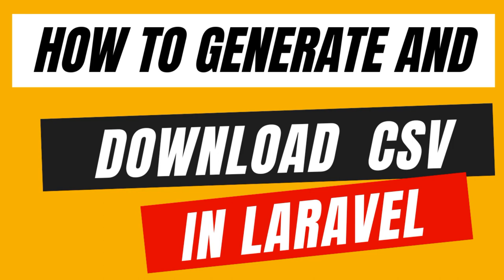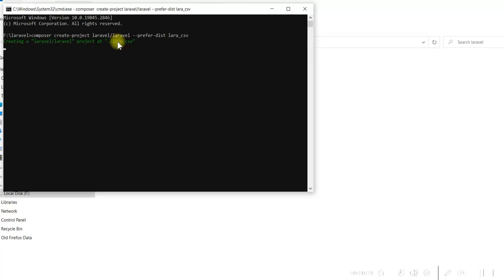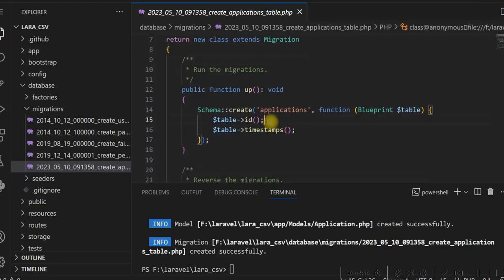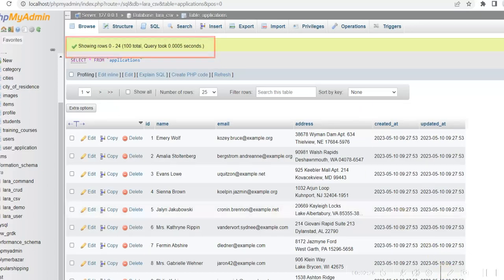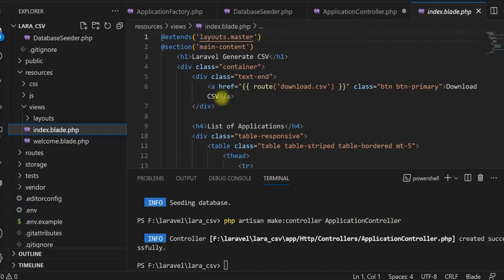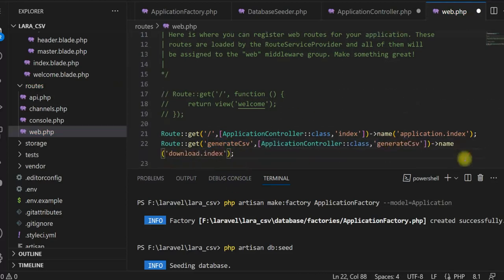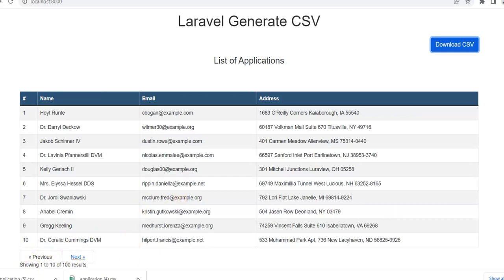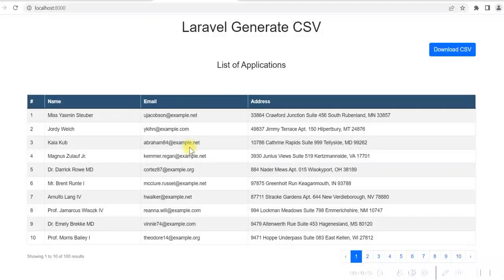Create Downloadable CSV Files in Laravel in Minutes | No Package Required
How to Create and Download CSV Files in Laravel. This video demonstrates how to create and download CSV files in Laravel using MySQL database without using any package.
This Laravel CSV export tutorial teaches to display data in an html table and export data as CSV in Laravel. A download button is added to download CSV file. After watching this video you should be able to generate CSV in Laravel and build a CSV download feature in Laravel without using any package. laravel laravel_tutorial laravel11 phpmysql php csv .

By using file handling you can create CSV file in Laravel. Then a download button is used for CSV Download in Laravel. This also uses Laravel Seeder and Laravel factory to create test data and Laravel Pagination to show data on multiple pages. It uses PHP fopen and fwrite functions. It selects data from a custom table and displays it in an html table. You can export MySQL data to CSV file.
There is a button to download the data in a CSV file. Then download method is used to download the file. It shows Laravel create csv file, Laravel generates csv and Laravel download csv using custom code. No package install is required.

If you have the below queries, then this is the right video for you?
How to get the selected data to a CSV file in Laravel?
How to download the CSV file in Laravel?
How do you create a CSV file and download it?
How to Export CSV file in Laravel Example?
How to generate CSV file in Laravel without package?
How to Create and Download CSV Files in Laravel?
 How to Download CSV Files in Laravel?
How to Build a CSV Download Feature in Laravel?
How to create and export a CSV file in Laravel?
How to Create and Download CSV file in Laravel PHP?
How to Create and download CSV file in Laravel example?

To download the source code, use the below link to visit the topic and download it from GitHub.

More videos in Laravel